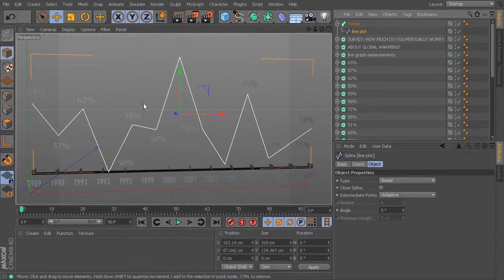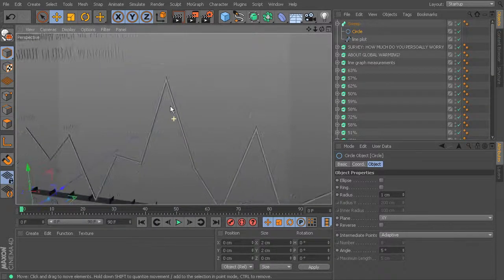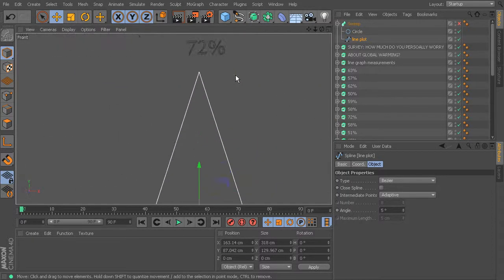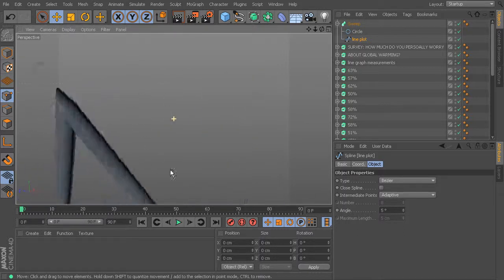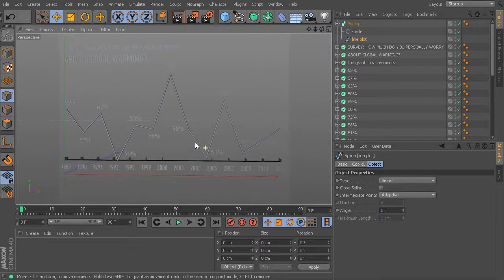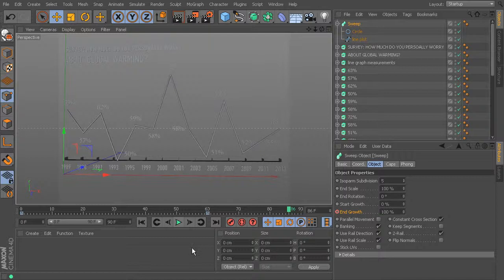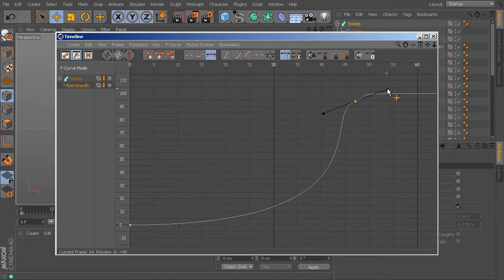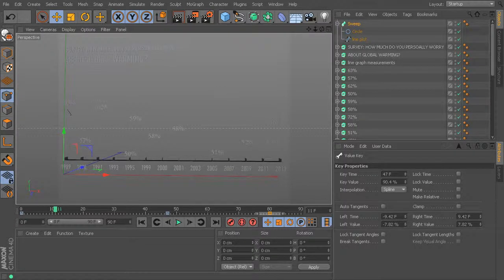05 Creating a sweep animation for the line graph